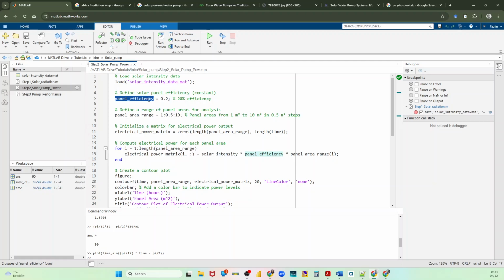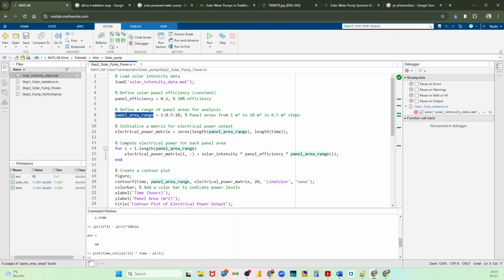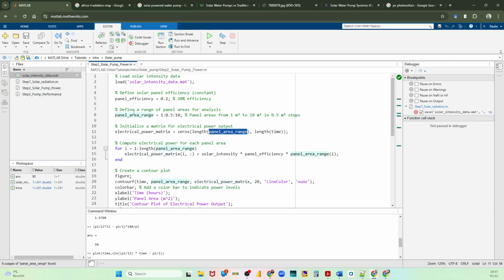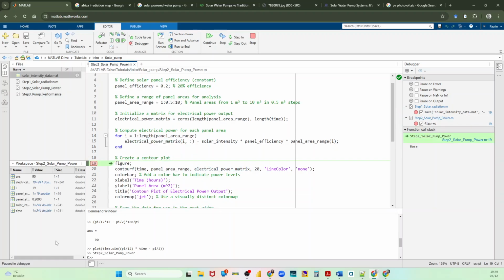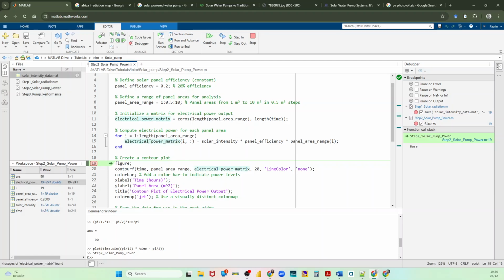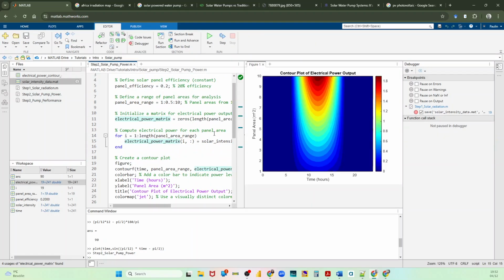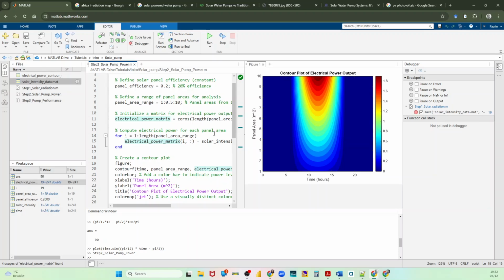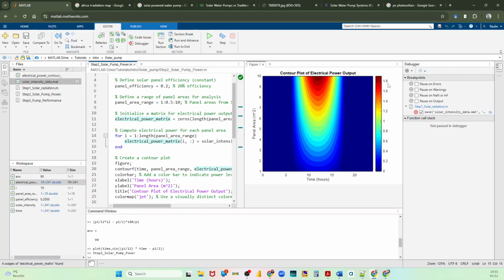Why MATLAB Contour Plots Are Better Than You Think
Learn the differences between MATLAB contour plots and traditional visualization methods in this eye-opening video! See how MATLAB can take your data visualization to the next level. matlab_projects EP005

Do you have an interview upcoming and want to maximize your chances of success?

Did you like the quality of this video? Most of our content with guests, group session and video editing has been done with Riverside.fm! Give it a try!